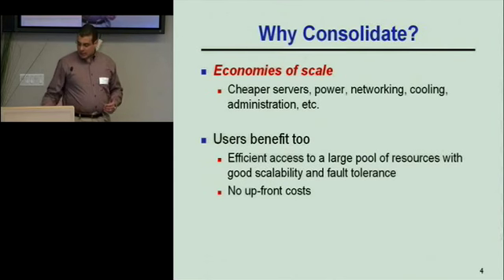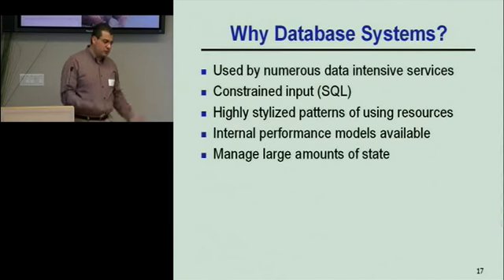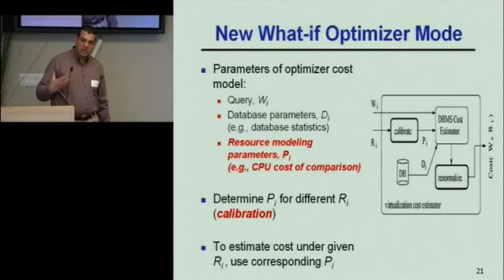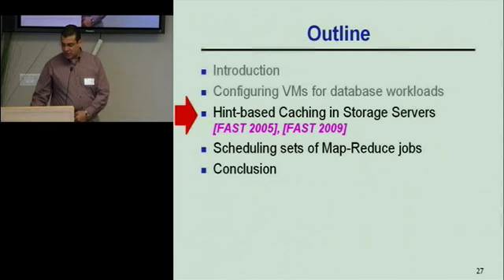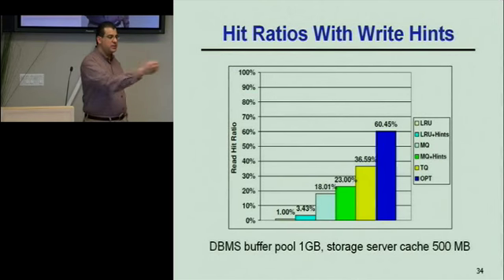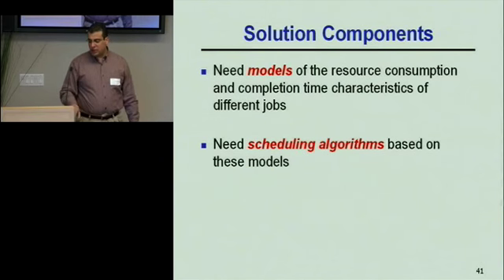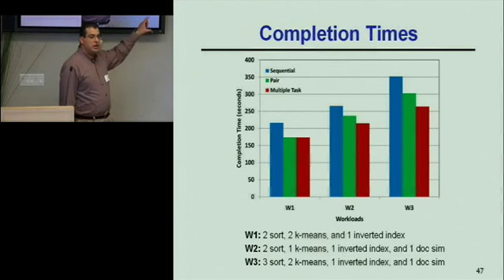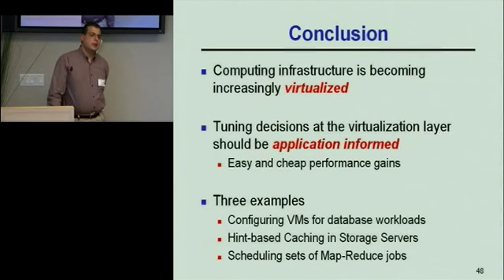Application Informed Tuning of Virtualized Environments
ABSTRACT

Speaker: Ashraf Aboulnaga, David R. Cheriton School of Computer Science, University of Waterloo

Virtualization is currently being used in cloud computing environments and traditional IT environments to improve the flexibility and manageability of the computing infrastructure, and to enable the sharing of computing resources. This means that applications (such as database systems) are increasingly being run on virtual machines and using virtualized storage. The performance of an application in this environment is affected by the configuration and tuning decisions made at the virtual machine/storage level. In this talk, I will demonstrate that coordinating between the application and the virtualization environment when making these tuning decisions can result in significant performance gains. I will present three examples of such application informed tuning: (1) configuring multiple virtual machines running database workloads on the same physical server, (2) improving the caching decisions of a storage server running a database workload, and (3) scheduling a batch of Map-Reduce jobs running on a cluster of virtual machines.

Speaker Info:

Ashraf Aboulnaga is an Assistant Professor in the David R. Cheriton School of Computer Science at the University of Waterloo. His research interests are in the area of database management, with a current focus on database issues in virtualized and cloud computing environments, self-managing database systems, XML databases, data integration, and data management on the web. Ashraf obtained his PhD from the University of Wisconsin in 2002. Prior to joining the University of Waterloo, he was a Research Staff Member in the Data Management Department at the IBM Almaden Research Center in San Jose, California, from 2002 to 2004. He is a holder of a Google Research Award in the area of data integration.